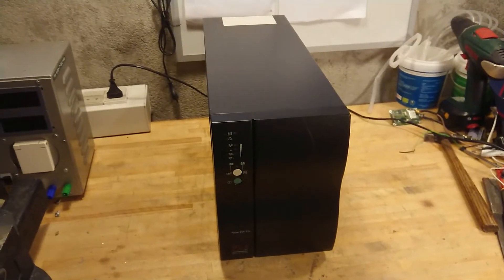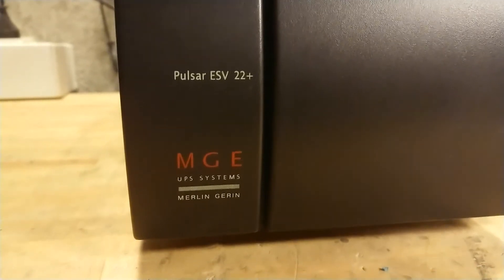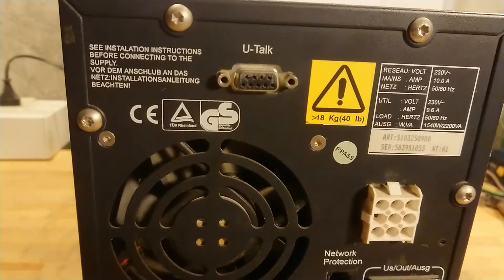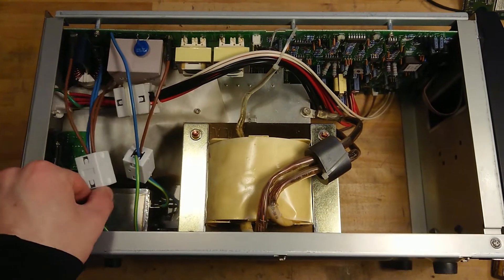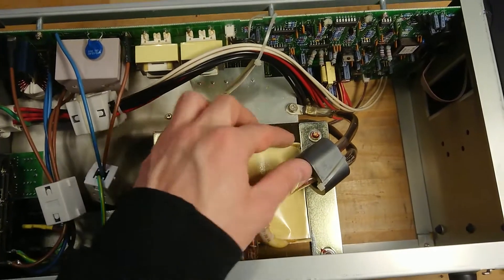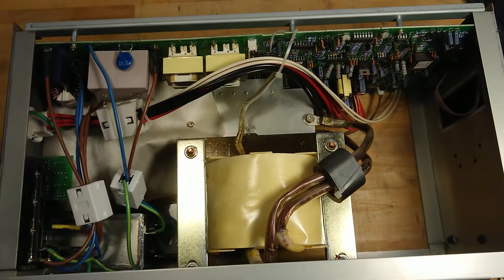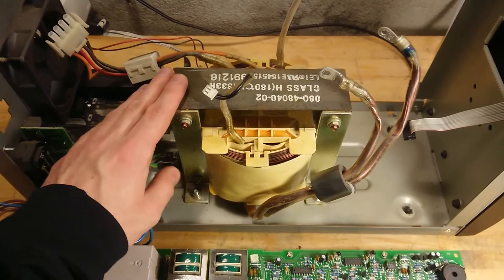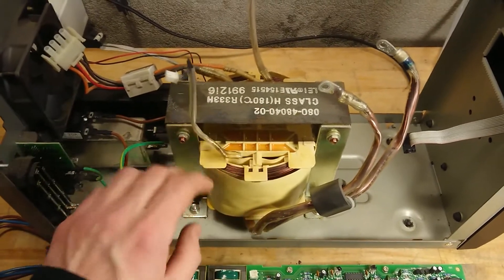Teardown of a Merlin Gerin Pulsar ESV 22+ UPS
• BTC (0.0001 minimum): 3FtSz4svHxLYw4BNHWetSm65yajUZNb8CY
• ETH (0.05 minimum): 0x911d11766d3ab8efc829eb5f218f3b83dba12efa
• LTC (0.01 minimum): LLbTw63Mks4CmeWmkt2jChJfvrWHheH8T7
• DOGE (no minimum): DMRRa8uRH19tYWZ9GVHijpZYgRTecNVLFo
• SHIB (400 minimum): 0x8c1ed98c6c842467d782d2f865ed6d7adb8dfb4b